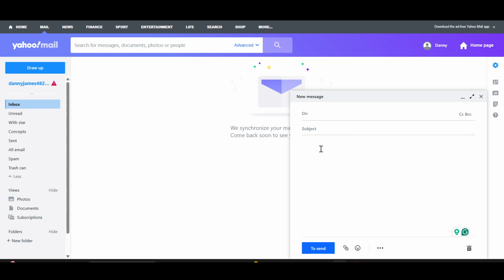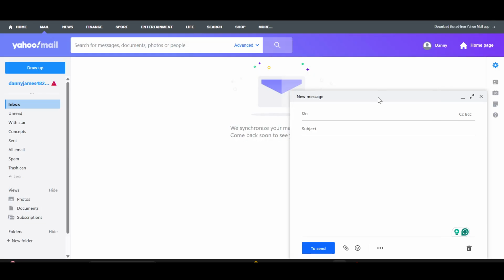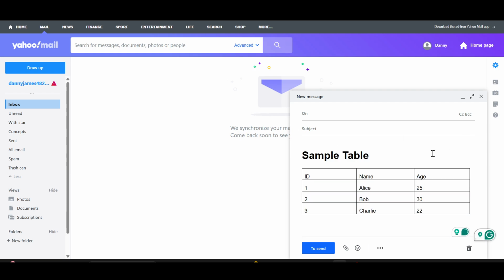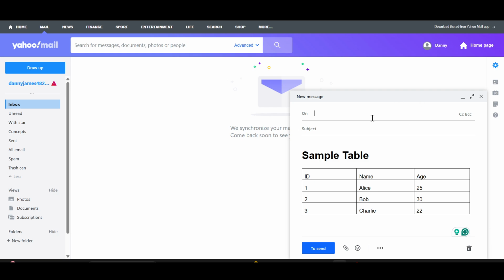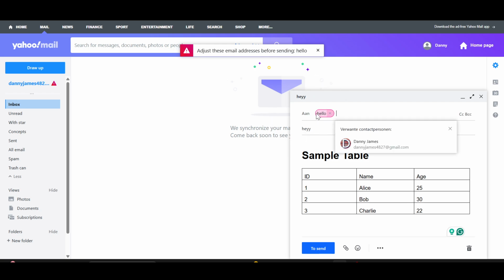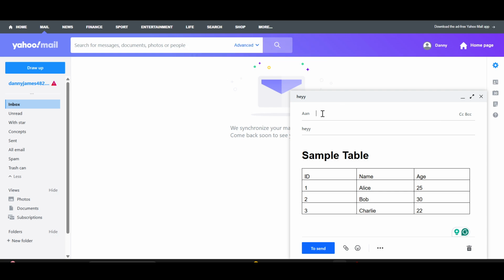How to Insert a Table in Yahoo Mail | Full Guide 2025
📊📧 Want to organize your email content with a table in Yahoo Mail ? This step-by-step tutorial will guide you through how to insert a table in Yahoo Mail in 2025 . Whether you're sending professional emails, organizing data, or creating structured layouts, this guide will help you add tables effortlessly to enhance the readability and presentation of your messages.

🔍 What You’ll Learn in This Tutorial:
✅ Understanding the benefits of using tables in emails for better organization
✅ Accessing the email composer in Yahoo Mail and enabling rich text formatting
✅ Using HTML code to insert a table into your email (since Yahoo Mail doesn’t have a built-in table tool)
✅ Customizing the table’s size, borders, and content for a polished look
✅ Previewing and sending your email with the table included
✅ Tips for ensuring tables display correctly across devices and email clients

This guide is perfect for anyone using Yahoo Mail who wants to create professional-looking emails with structured content. With clear instructions, practical examples, and actionable tips, you'll learn how to insert and customize tables in your emails without needing advanced coding skills.

🌟 Key Features Covered:

Step-by-step process for inserting tables using HTML in Yahoo Mail
Tools for customizing table design and layout
Tips for ensuring compatibility with different email clients
Best practices for organizing content effectively with tables
🔗 Additional Resources:
For more tutorials on email management, productivity tools, and tech solutions, subscribe to our channel and check out our blog for detailed guides on simplifying digital workflows and enhancing your online experience.